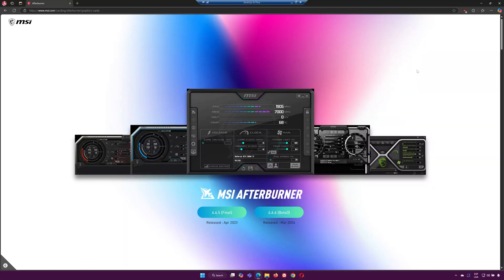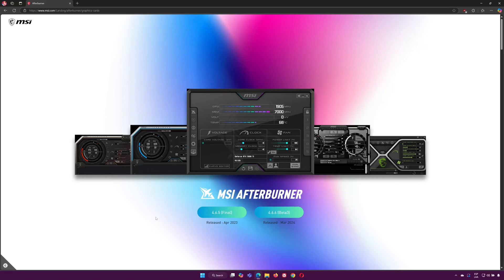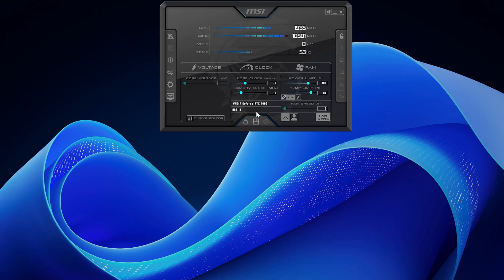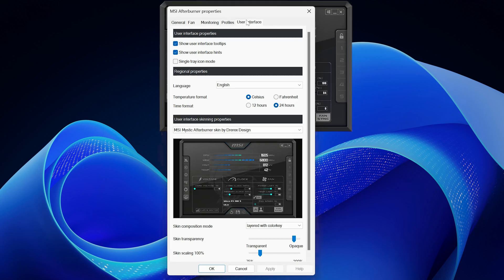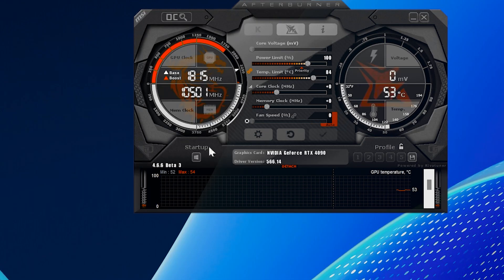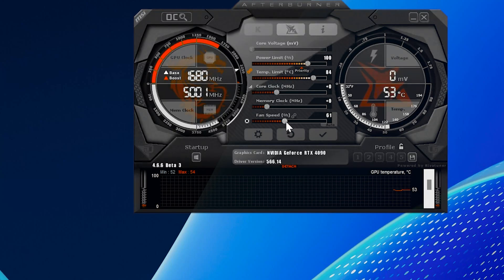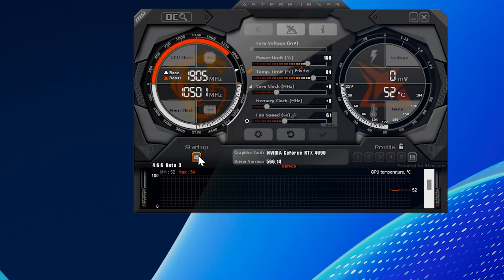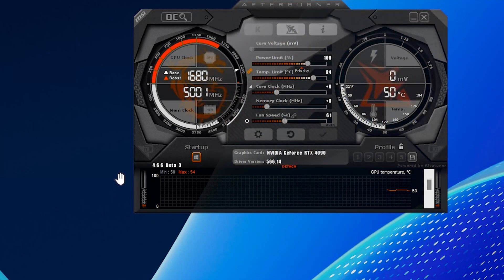How To Change Fan Speed ANY Graphics Card MSI Afterburner - NEW 2026💻✔️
Want better control over your GPU cooling? In this video, we’ll teach you how to change fan speed for any graphics card using MSI Afterburner. Whether you’re looking to reduce noise, lower temperatures, or optimize performance, this step-by-step guide will help you customize your GPU fan settings to suit your needs.

Learn how to set a custom fan curve, manually adjust fan speed, and ensure your GPU runs efficiently. Watch now and take control of your graphics card cooling!

Install the program on your Windows PC.

Launch MSI Afterburner:

Open the application and allow it to detect your graphics card.
Enable Fan Speed Control:

Click on the Settings (gear icon) in the app.

Go to the Fan tab and enable the option for user-defined fan control.

Manually Adjust Fan Speed:

Use the Fan Speed slider in the main dashboard to manually set the desired fan speed.

Click Apply to activate the new settings.

Set a Custom Fan Curve (Optional):

Open the Fan tab in Settings.

Enable the Custom Fan Curve and adjust the curve to set fan speed based on temperature.

Save the settings and apply the custom curve.
Monitor GPU Performance:

Use the built-in monitoring tools to check GPU temperatures and fan RPM to ensure everything works correctly.